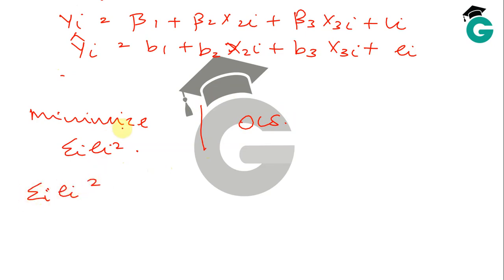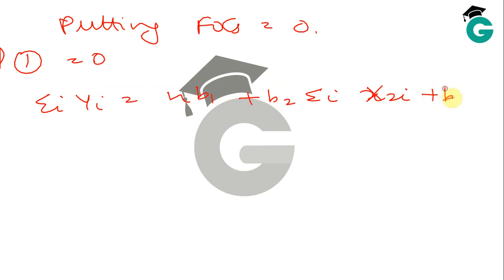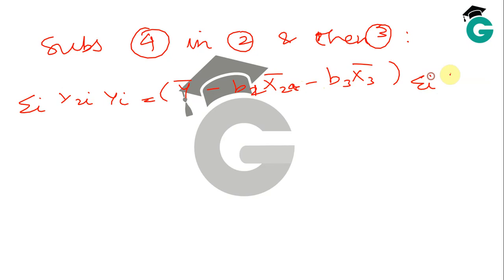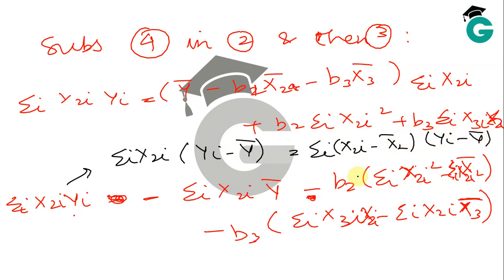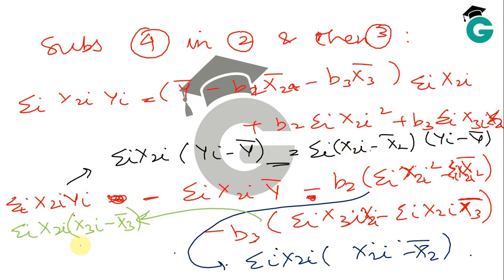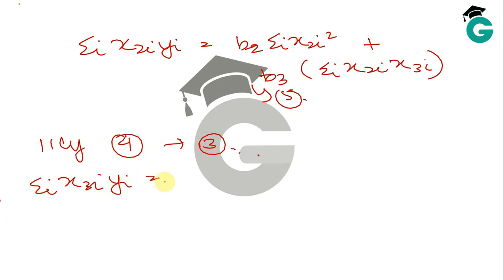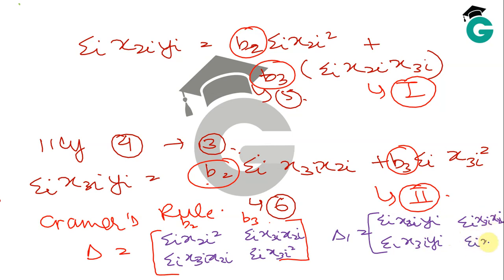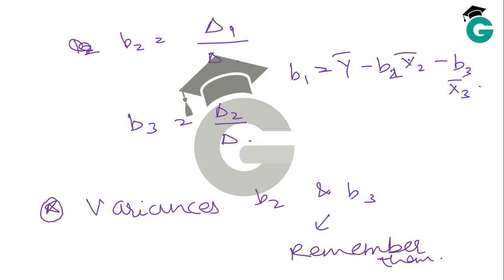46 MLRM OLS Derivations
BBE Sem 4 econometrics Connect@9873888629